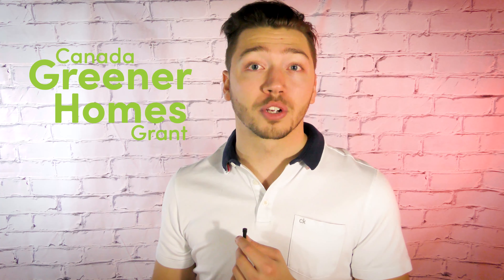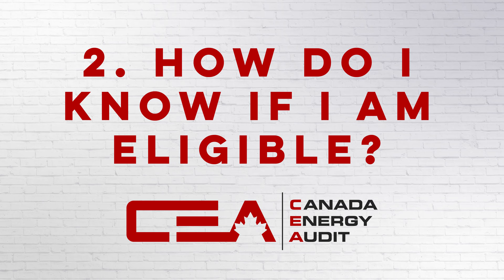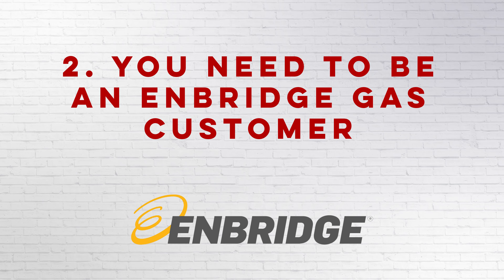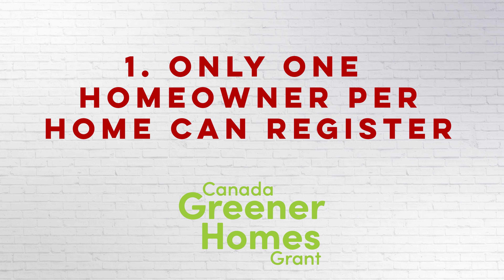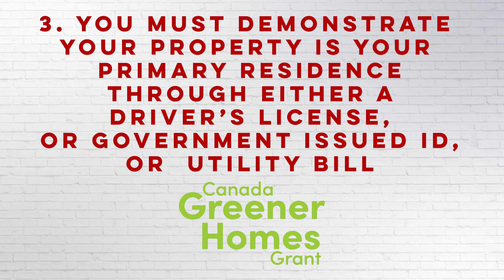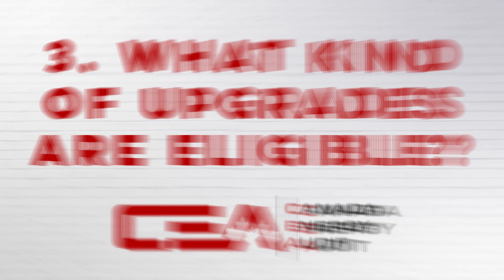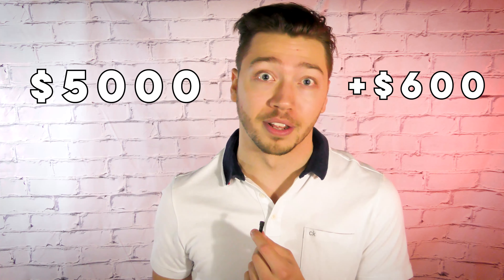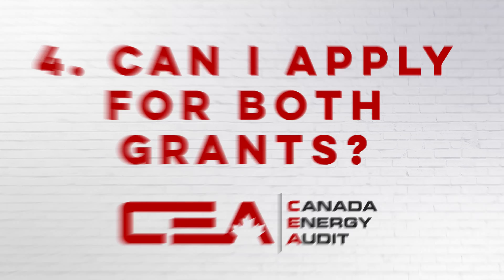Top 5 FAQ's at Canada Energy Audit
Here are the Top 5 FAQ's we get at Canada Energy Audit

Questions:
0:00 - 1. What is the cost of the Home Energy Audit?
0:19 - 2. How do I know if I am eligible?
1:05 - 3. What kind of upgrades are eligible?
1:32 - 4. Can I apply for both grants?
1:38 - 5. How long does the rebate take?